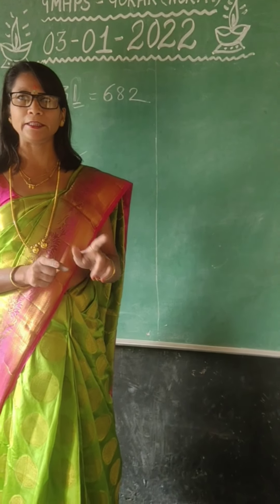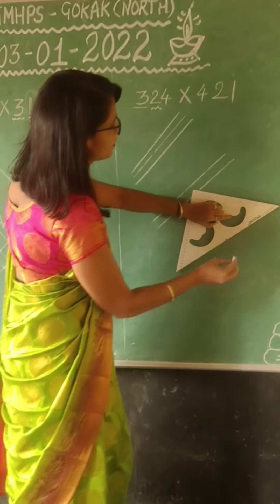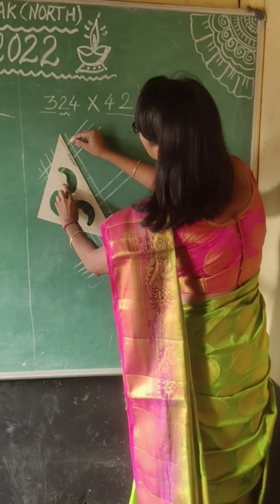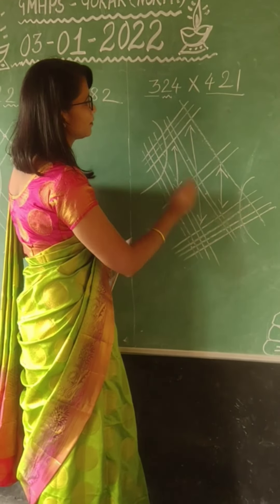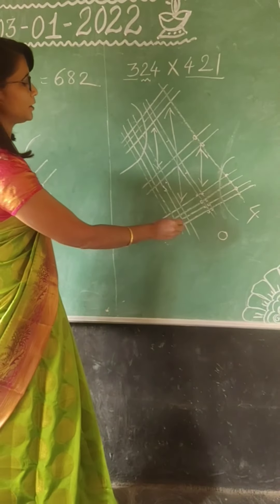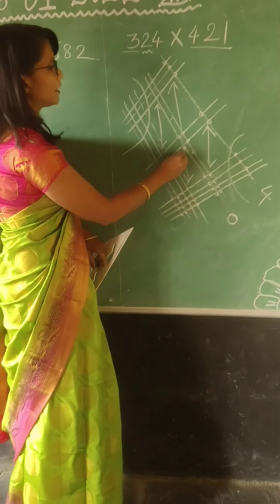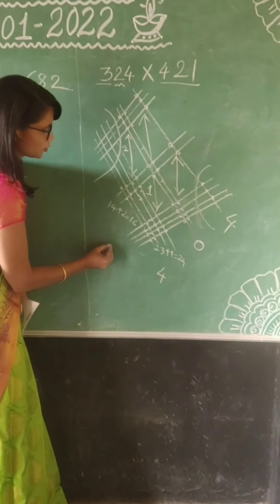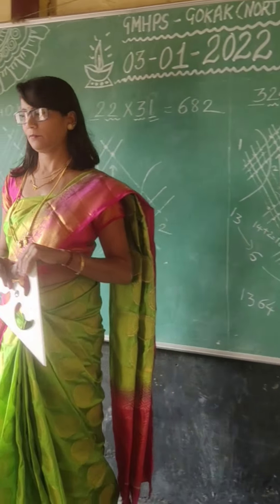MATHS MAGIC...MULTIPLICATION BY VEDIC METHOD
Video by PRERANA MANJUNATH DUMMAGOL
ASSISTANT TEACHER..GOVERNMENT MARATHI HIGHER PRIMARY SCHOOL , GOKAK , TALUKA - GOKAK